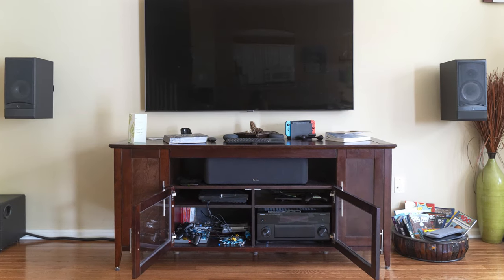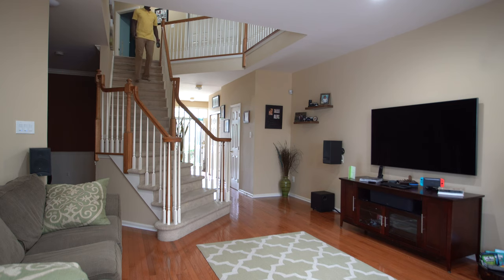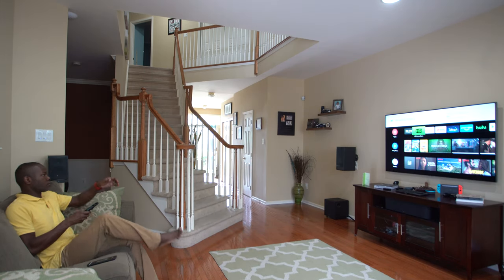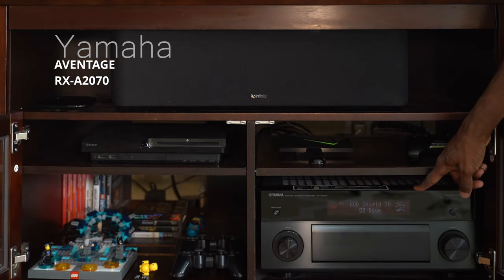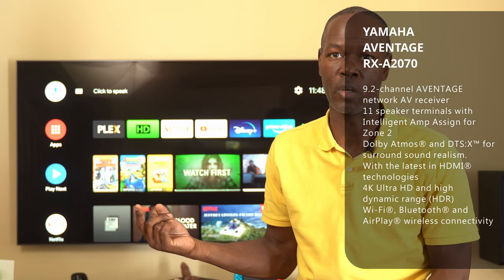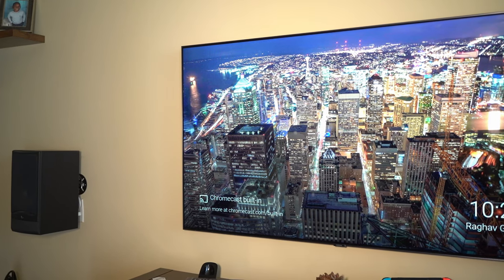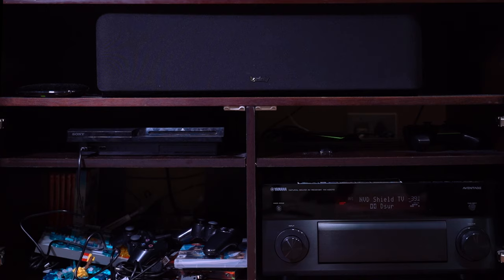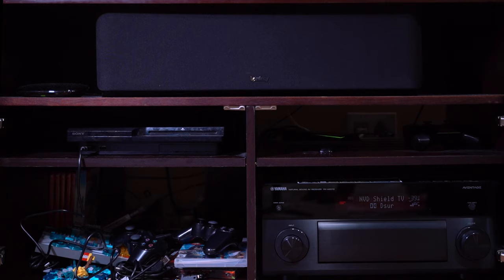my 2020 Home Theater Tour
As promised, a brief tour of my 2020 Home Theater system, I tried to include as much info as I can if I forgot anything or anyone have any questions please fell free to leave a comment in the comment section. Some items are discontinued so I inserted links to the most similar models.

Receiver
Yamaha AVENTAGE
RX-2070

Playstation 3

Nintendo Switch

Fire TV with 4K Ultra HD

Logitech Harmony hub/remote/keyboard

Google Home

Amazon Alexa echo

Things unseen

AmazonBasics Heavy Duty Metal Surge Protector

 Speaker Wire
12 AWG to all speakers

LR speakers Infinity Reference Series
2000.3 two way loudspeaker 1" silk dome tweeter and 6.5" drive

LR RR Infinity Reference Series
2000.1 two way loudspeaker 1" silk dome tweeter and 5" drive

Center Infinity Primus PC351
Metal Matrix Diaphragm® drivers minimize distortion
3/4" MMD dome tweeter
dual 3" MMD midranges
dual 5-1/4" MMD woofers

All components connected via
cat 6 ethernet

HD Homerun

Studio Lights
Godox
Godox VL150
Neewer 3 Packs 660 LED Video Light Photography Lighting Kit

Camera
Sony A7 MIII

Lens
Tamron 28-75mm F/2.8 for Sony Mirrorless

Field Monitor
FEELWORLD FW568 5.5 inch